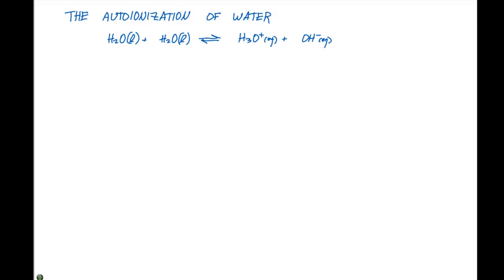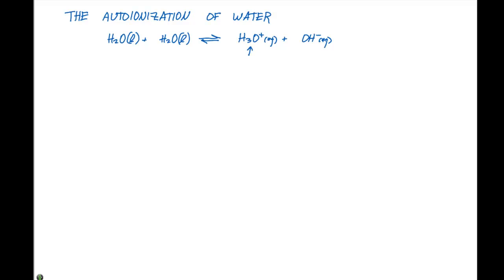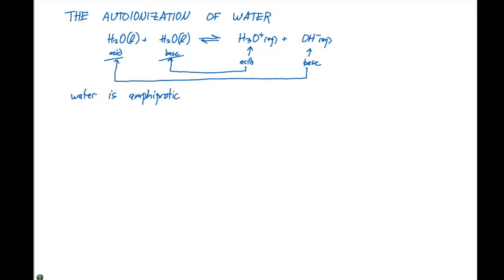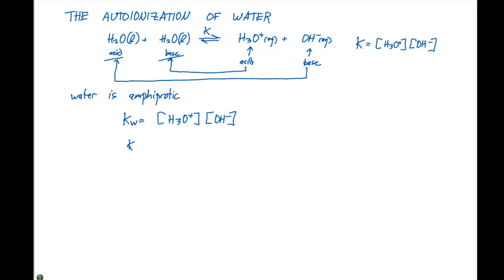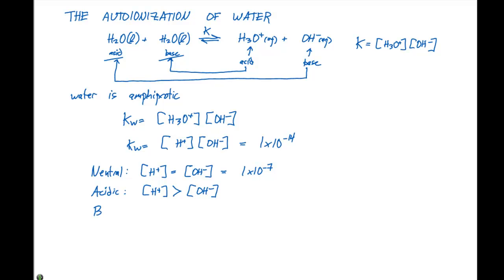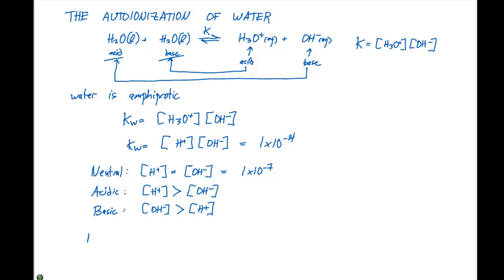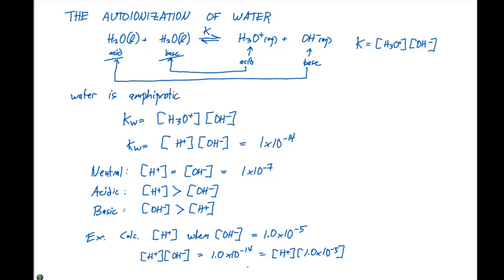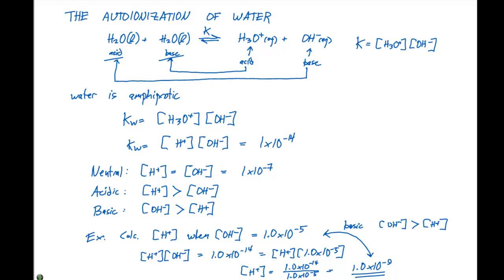16.3 The Autoionization of Water 5;25